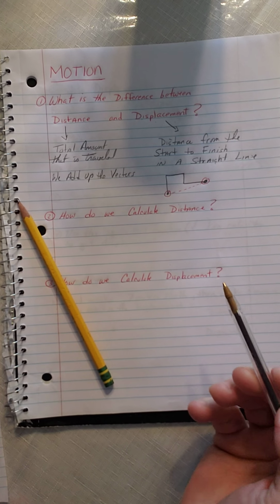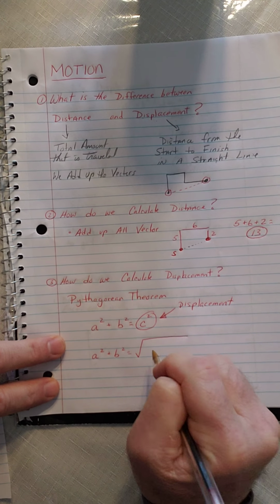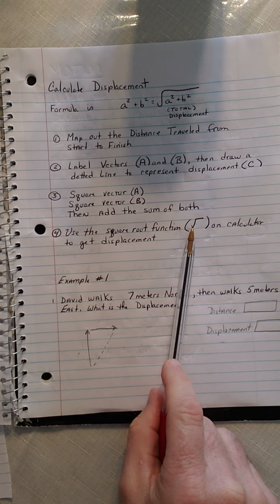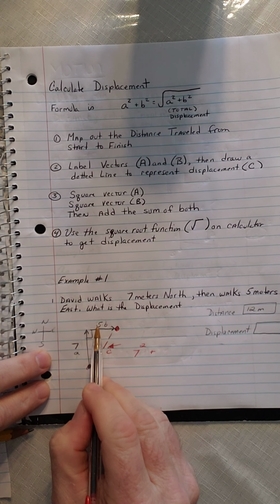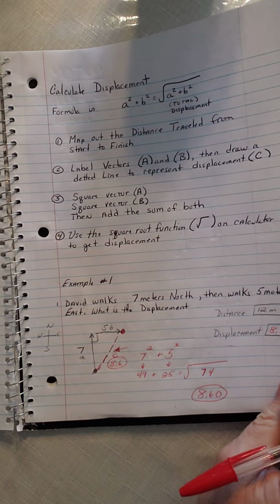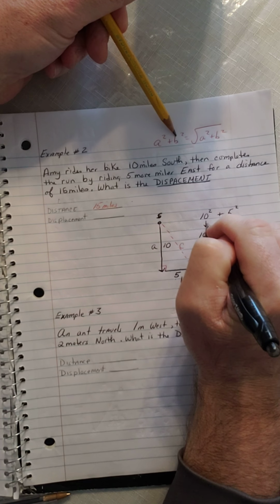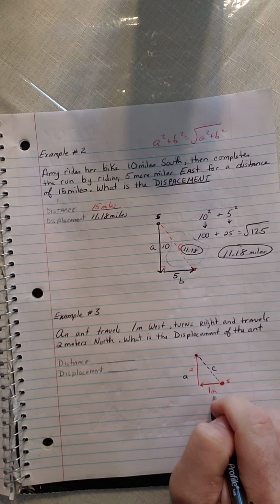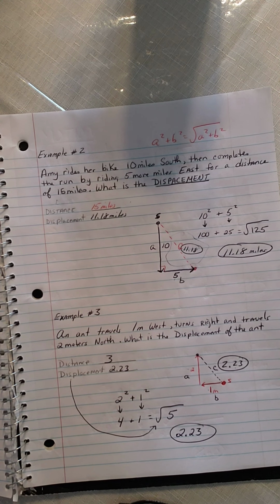Distance vs Displacement 2020